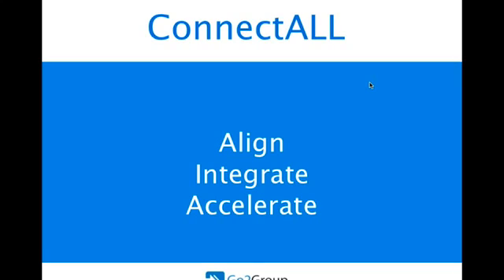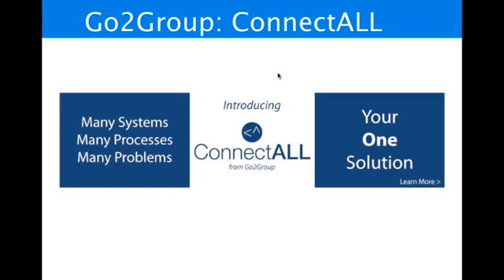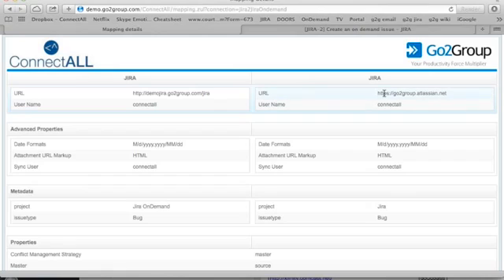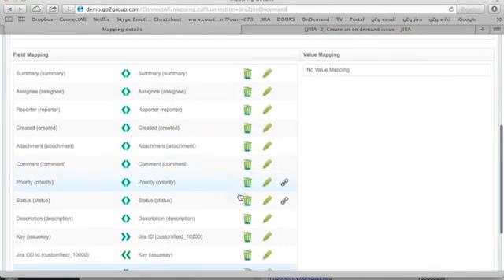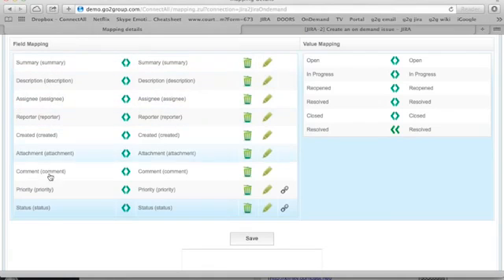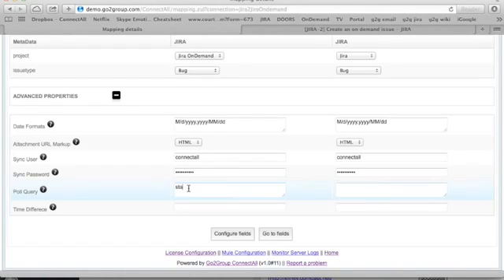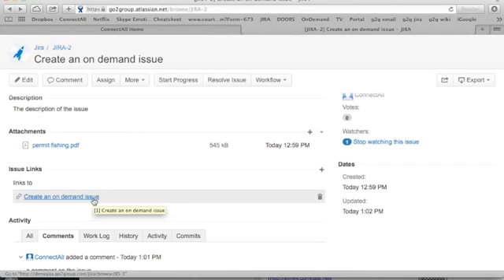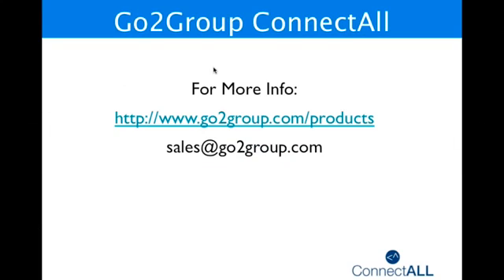Connecting JIRA On-Demand to JIRA Standalone using ConnectALL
Learn how you can use ConnectALL to connect your JIRA On-Demand instance to your JIRA Standalone instance.